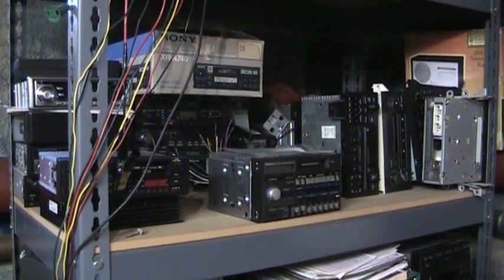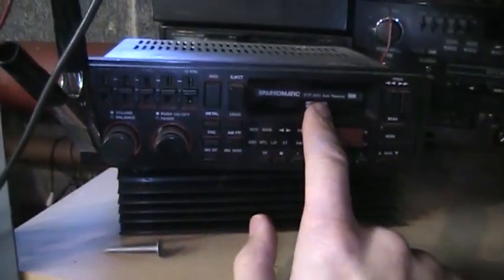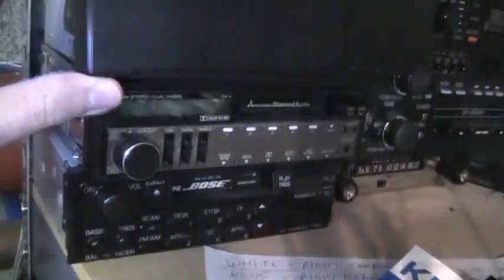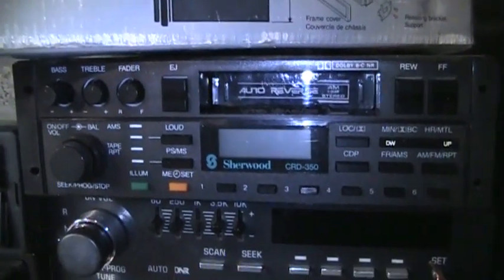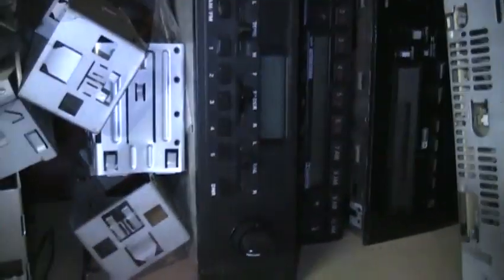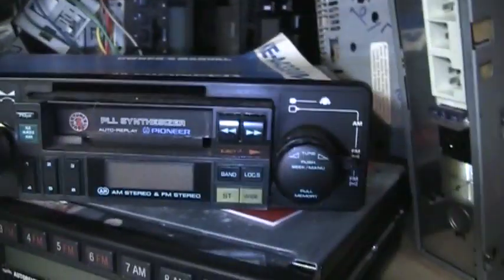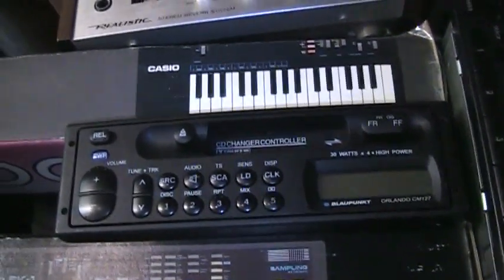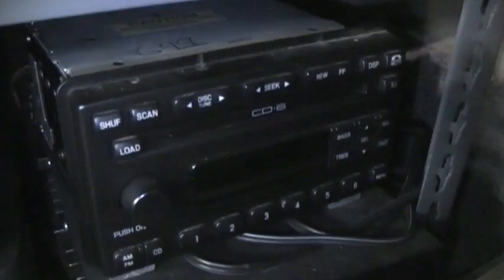AM Stereo car radio collection giveaway!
Radios still available: Sherwood, JVC, 1993 Delco, Blaupunkt Dallas and Orlando, VW Premium IV, and Saturn radio.

I need to downsize my large collection of car radios. Most have C-Quam AM Stereo capability and selectable wide/narrow AM bandwidth. Some I'm keeping, but most I'm offering for free (just pay the cost of shipping) or for sale. Send me a private message if you're interested.